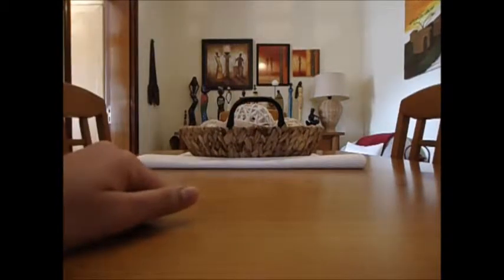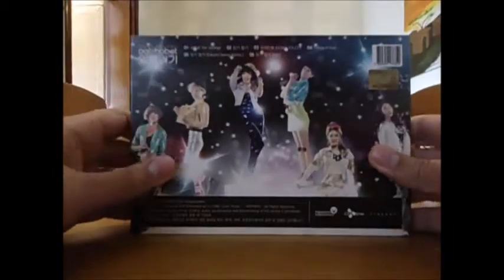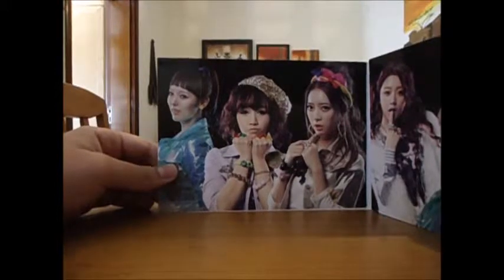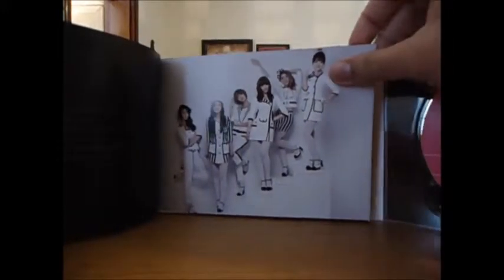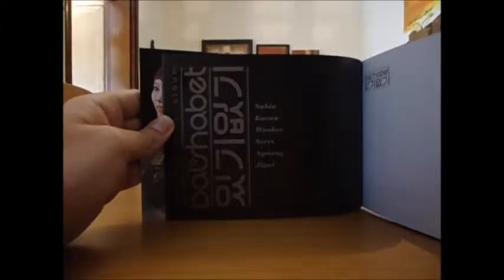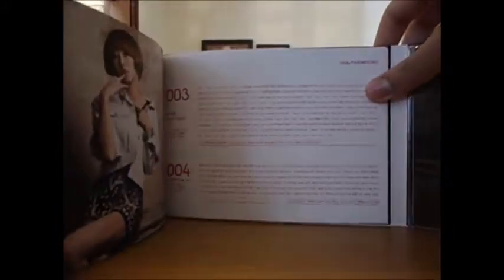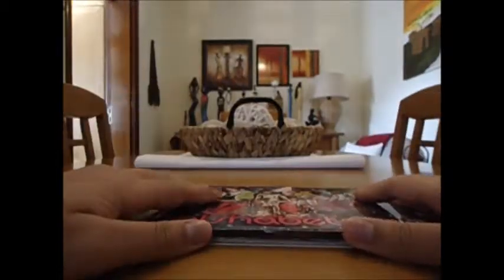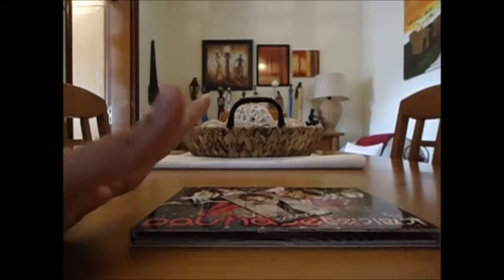Unboxing - Dal*Shabet (달샤벳) - 5th Mini Album - Have, Dont Have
OPEN
Heres another unboxing!
Its Dal*Shabet's 5th Mini Album "Have, Dont Have"!
Hope you like the unboxing!

Album Track List:
01. 샤르르 (For Darling)
02. 있기 없기 (Have, Dont Have)
03. 유리인형 (Don't Touch)
04. Falling In Love
05. 있기 없기 (Eelectro Swing Remix)
06. 있기 없기 (Inst.)